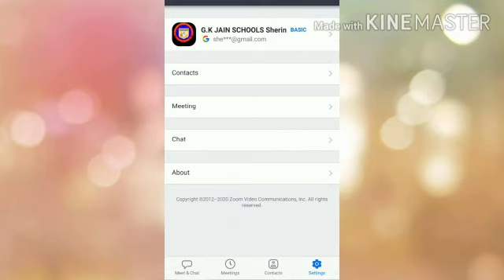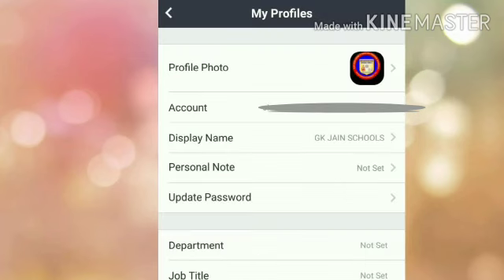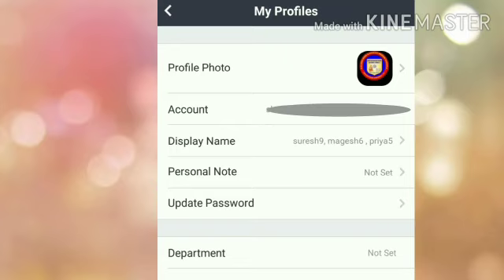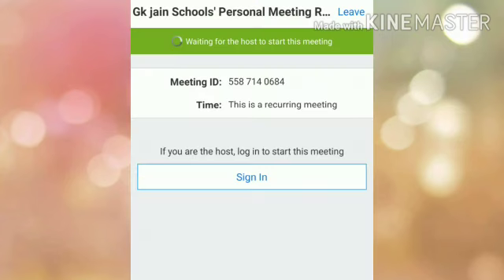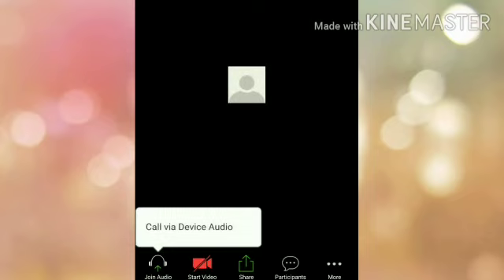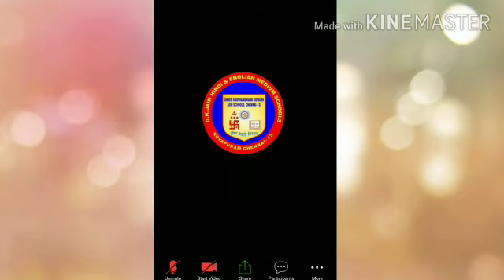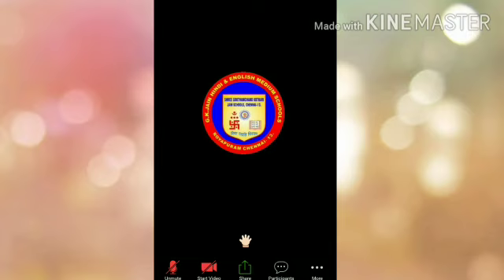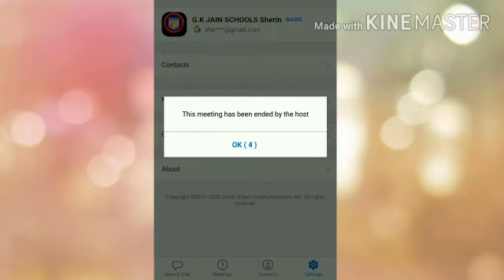Zoom meeting App features by Ms.Sherin